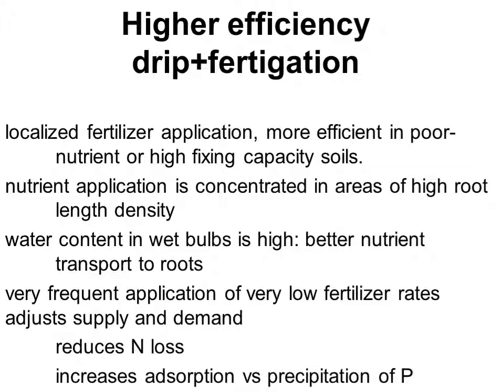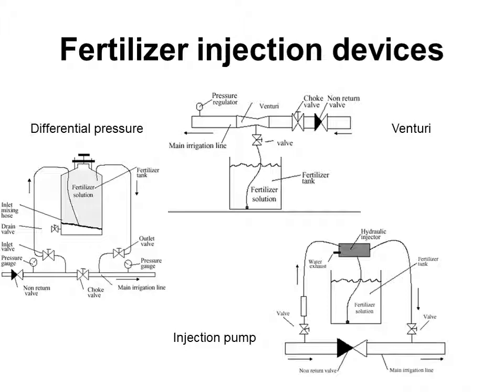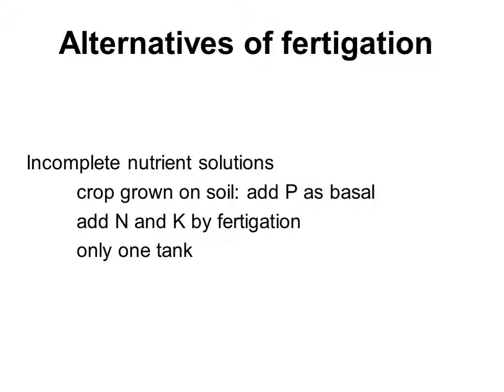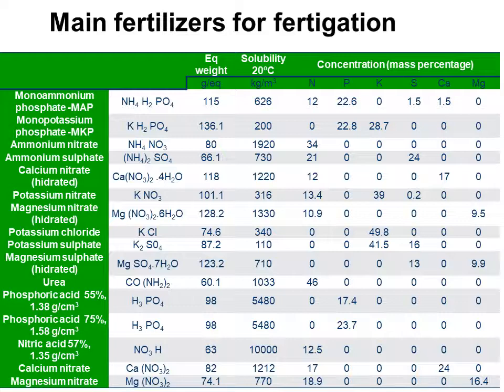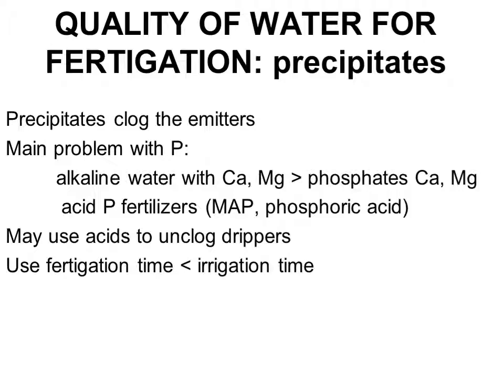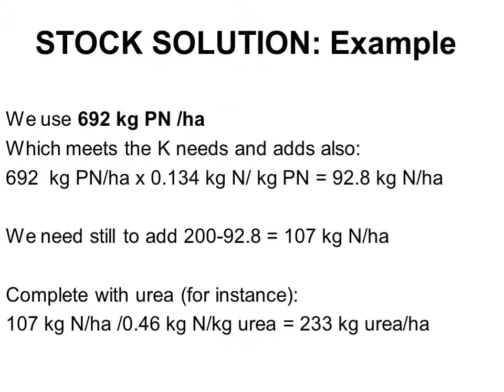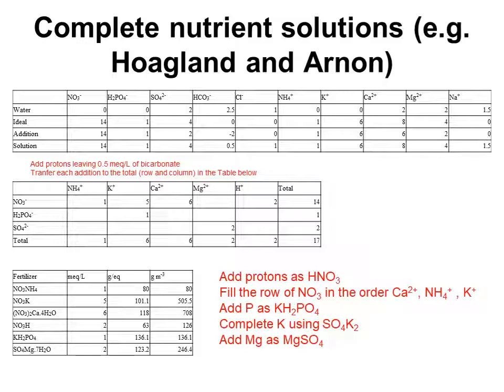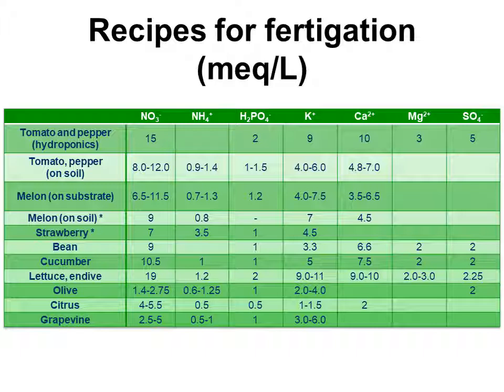Lecture: Fertigation 29 October 2020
Class Irrigation Agronomy U. Cordoba